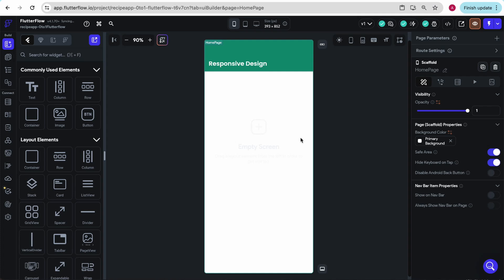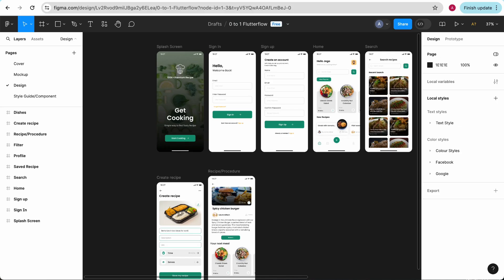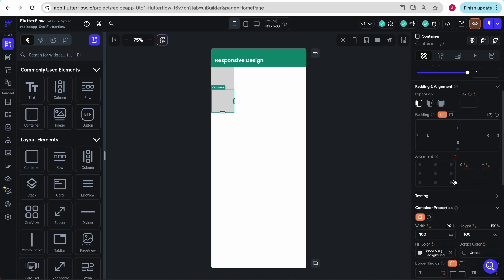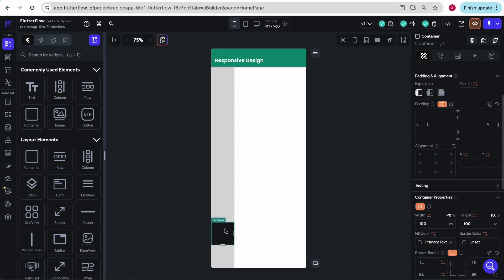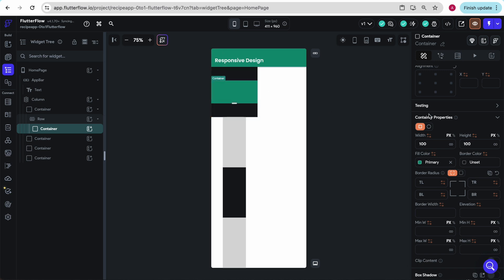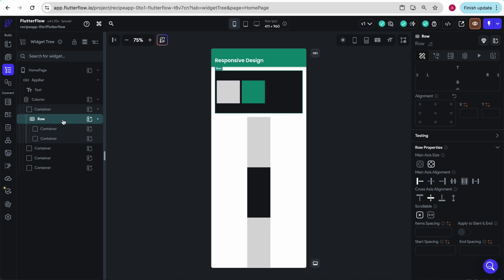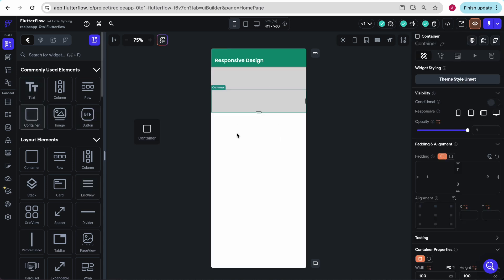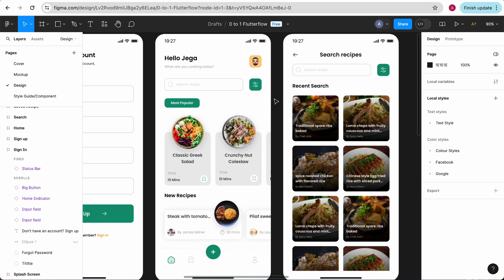Ch.5 | 0 to 1 Flutterflow: Responsive Design: Game-Changer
Responsive design means making sure your app looks good on different screen sizes. Learn about how to use rows, columns, and list views to build responsively in Flutterflow. Go over more controls to help your get your desired design. This is a heavy lesson but you will get used to building like this as we get a lot of practice with it throughout the course!

🎓 FREE 0 to 1 Flutterflow Course 🎓

Ever wanted to build your own apps but didn't know where to start? Dive into the world of no-code app development with my FREE course on FlutterFlow! Whether you're a complete beginner or looking to refine your skills, this course will take you from zero to app builder in just 3 hours.

📜 Get Certified!

🎥 Prefer to Take It Slow?
No worries! I'm releasing one video a week on YouTube, so you can learn at your own pace. Follow along with the dedicated playlist to gradually build your skills.

Join now and start your journey to becoming a no-code app developer! 💻✨